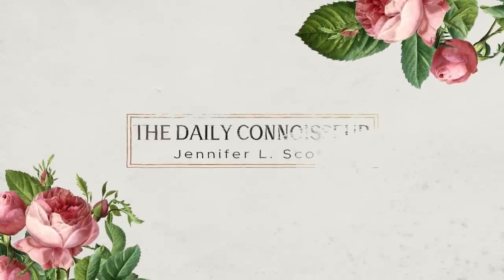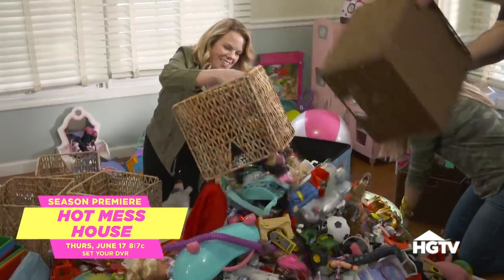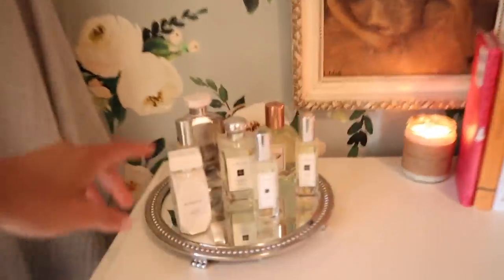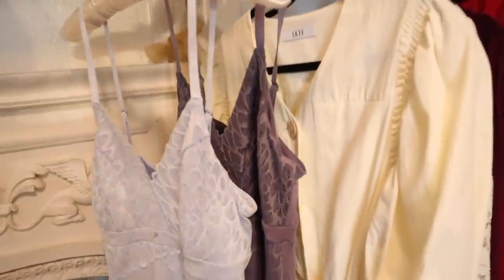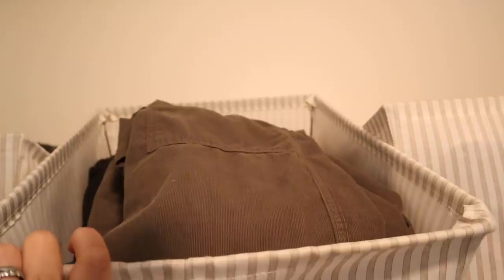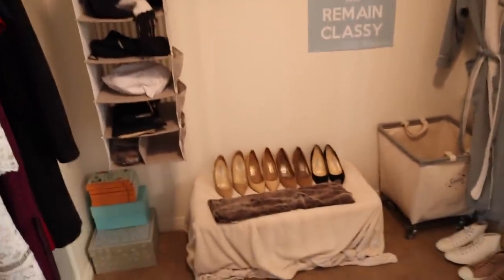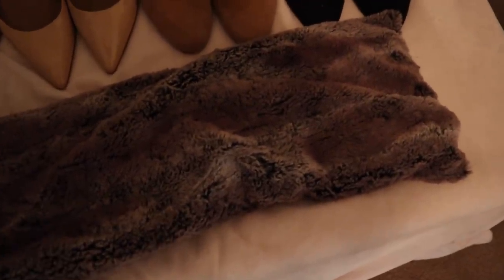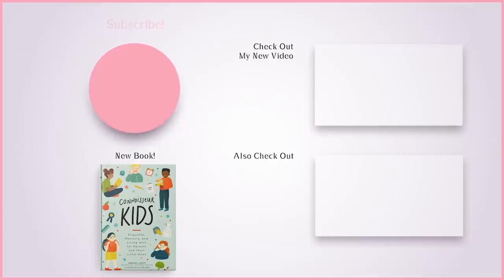Closet Organization Secrets | Hot Mess House Collab | Bee Organizing Style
I'm sharing my ten-item capsule wardrobe closet organization secrets today. Thank you to Cas from  @ClutterBug  for this fun collaboration and congratulations on Hot Mess House, which airs on HGTV tonight! I'm a "Bee" Organizer in the Clutterbug system. Find out more here:

Rungolee Louise blouse DailyC for free silk face mask
Shoes by Jane Winkworth

Lessons from Madame Chic
Canvas bins / closet organization supplies

⚜️ Time Stamps
0:00 Hot Mess House Collab
1:47 Closet Tour
4:00 Capsule Wardrobe
6:32 Canvas bin organization
9:13 My hot mess wall (cleaned up)
10:54 Conclusion

Chic Financial Principles for Debt-Free Living